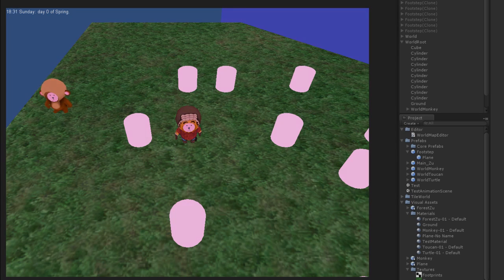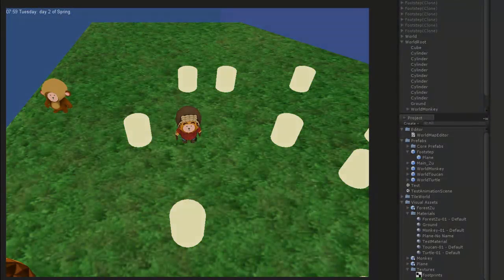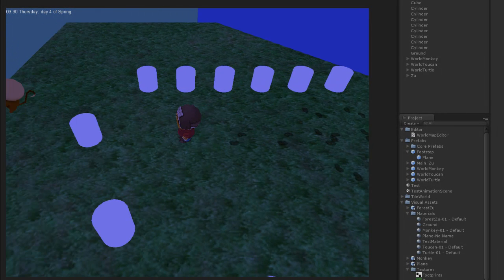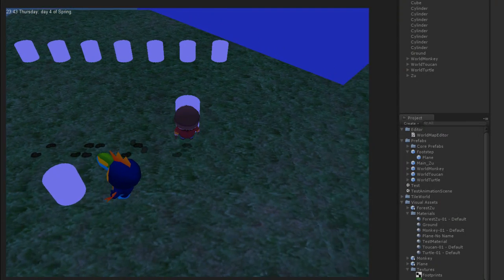Welcome to Nicetown: Development Part 2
Following up from the previous video - this installment shows the 'pickup / carry / putdown' function.

Enjoy, check out the blog if you're interested.

Welcome to Nicetown is a loosely tile-based 3d game developed using C# and Unity - follow our incremental development adventures via the blog.

P.S yep, that's the shower in the background. ;)